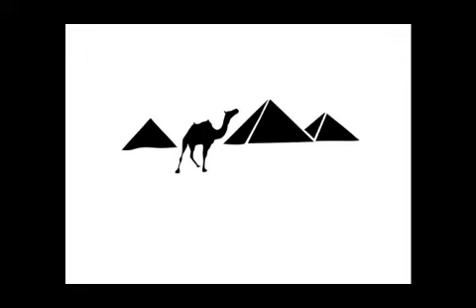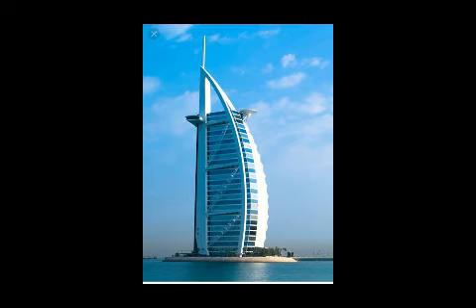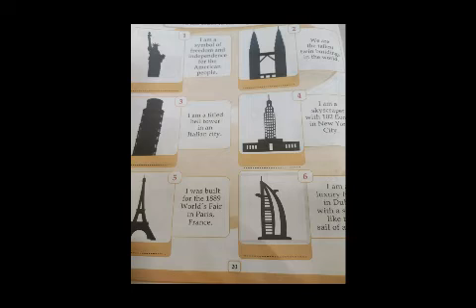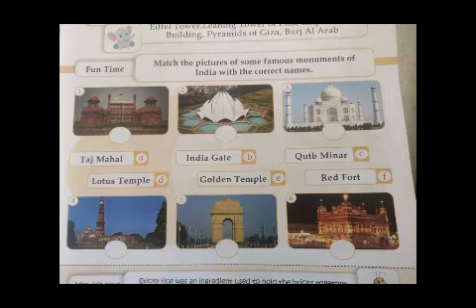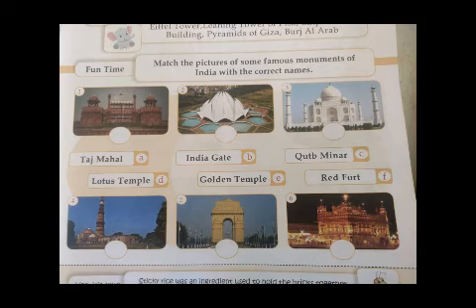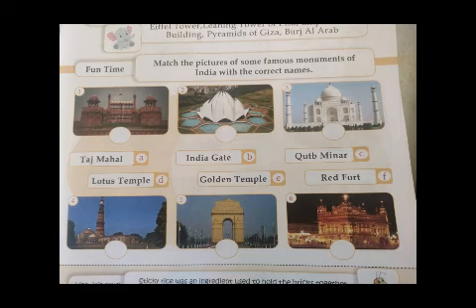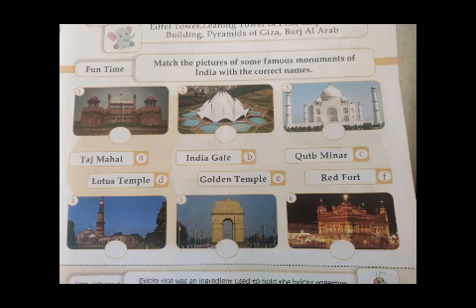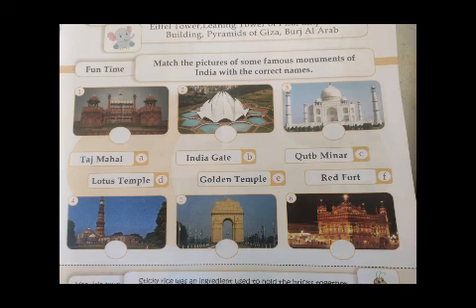3gl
Silhouette of Landmark